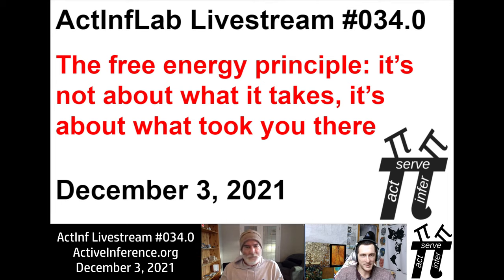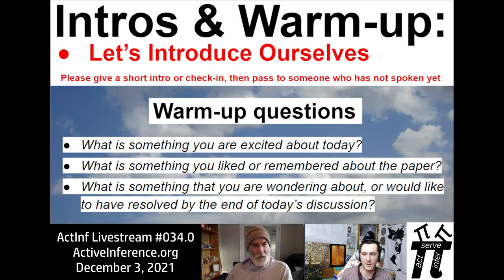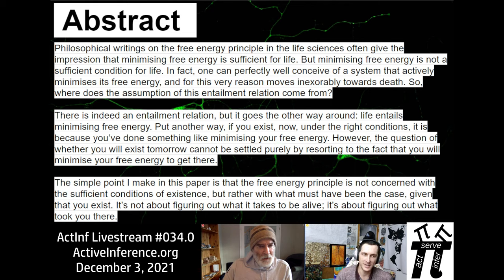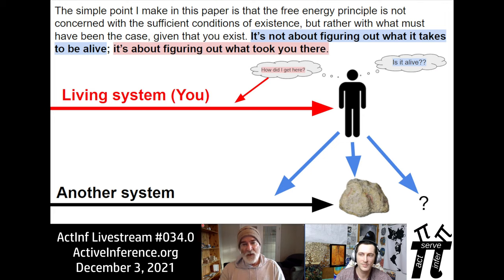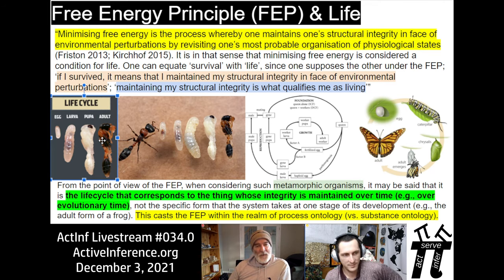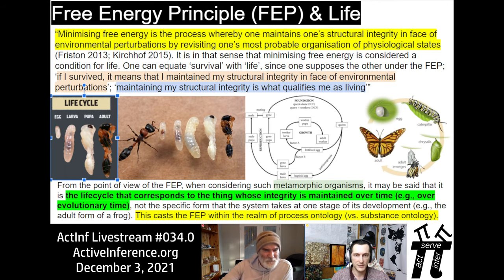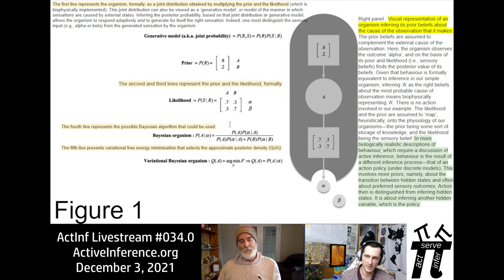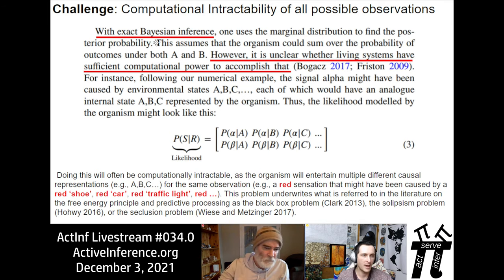ActInf Livestream #034.0 ~ "The free energy principle: it’s not about what it takes...."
The free energy principle: it’s not about what it takes, it’s about what took you there
Axel Constant, 2021.

This video is an introduction for some of the ideas, not a review or final word.